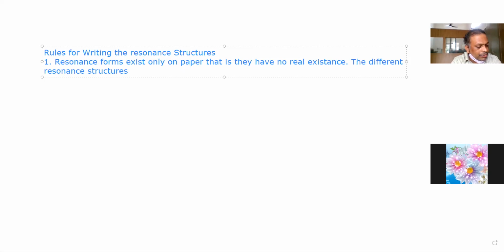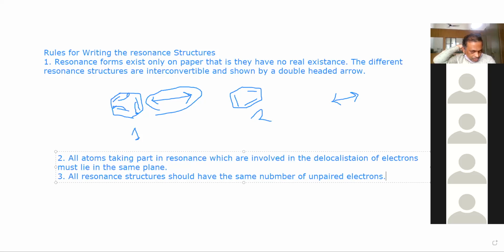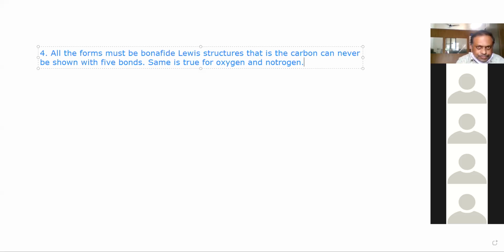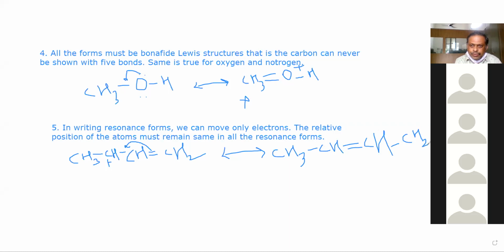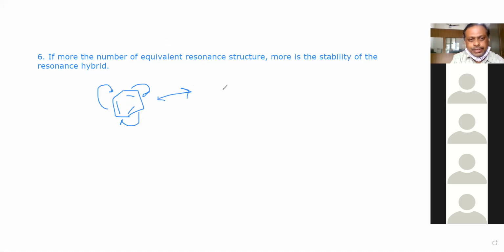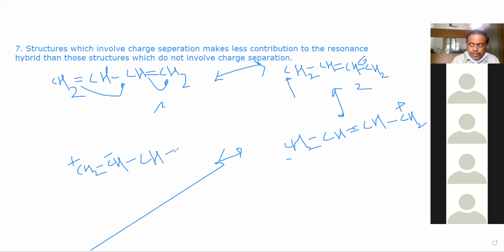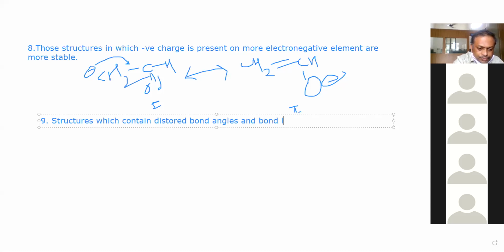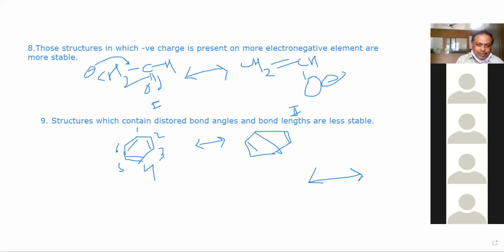Rules for writing resonance